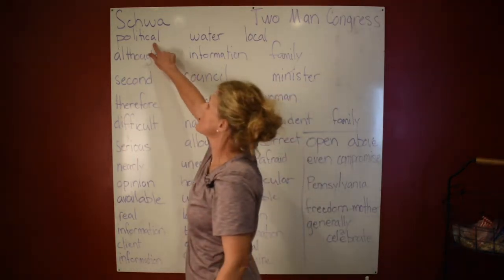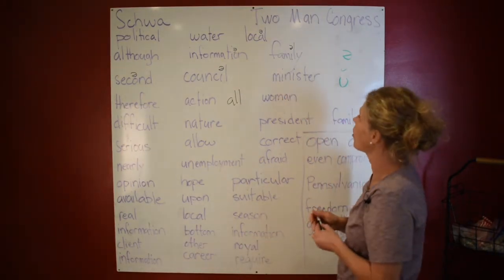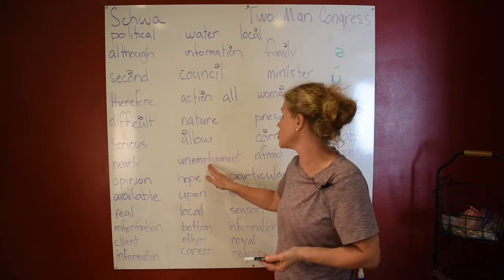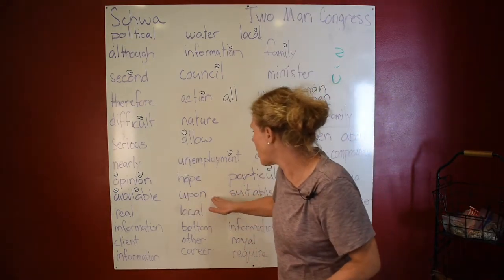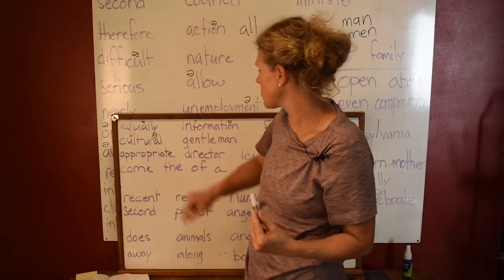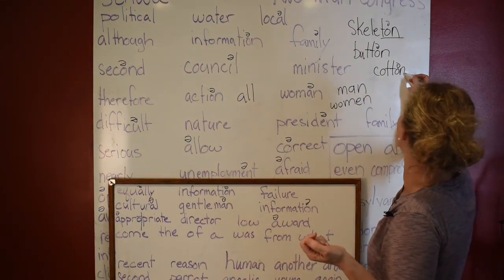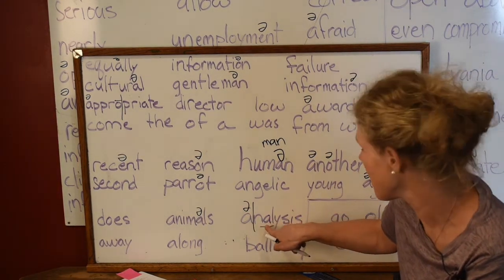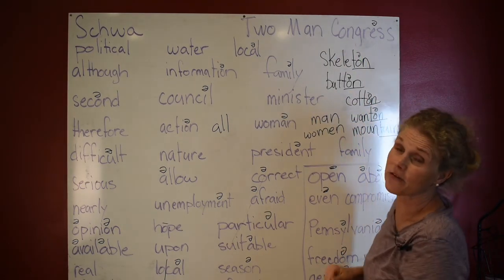Lesson 25: How do I understand and find schwa in a word?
How to find schwa, How to understand schwa, how to spell schwa, How to read schwa, Schwa is Hebrew, Schwa stresses the short vowel u, practicing schwa with your children will help them read and spell better, Understanding schwa will help children read and spell better,